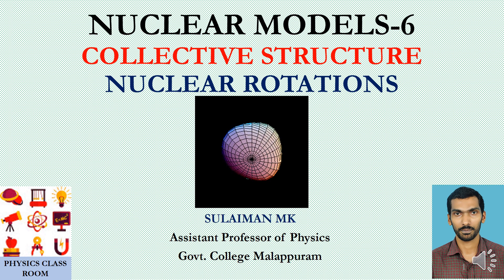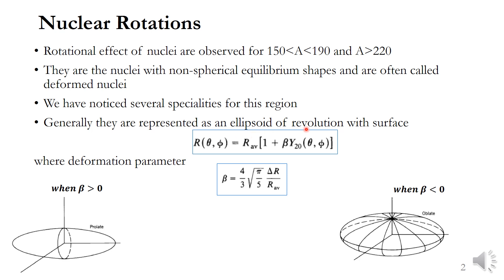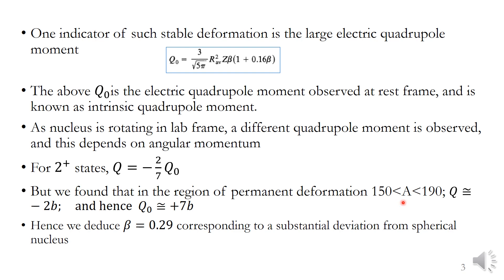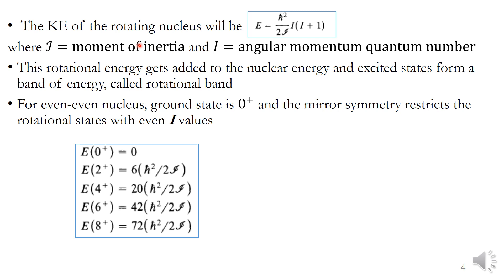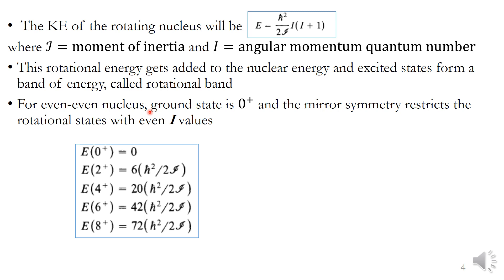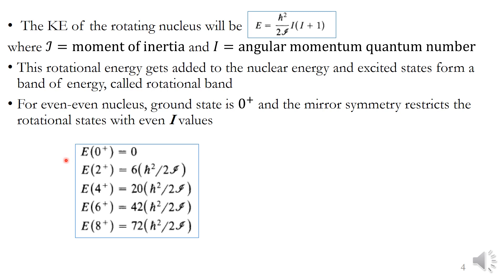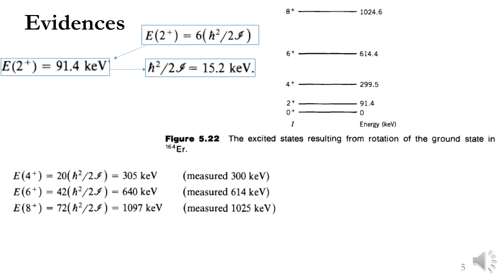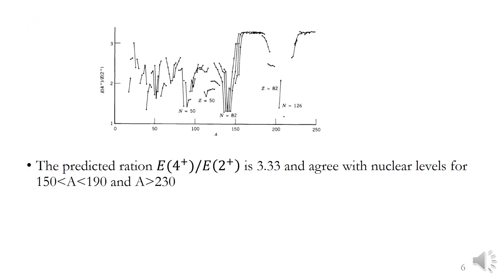Nuclear Rotations: Collective Model of Nucleus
Nuclear Rotations, Collective Model, Nuclear Model

Sulaiman MK
Assistant Professor Physics